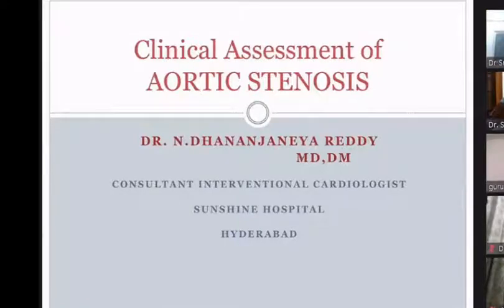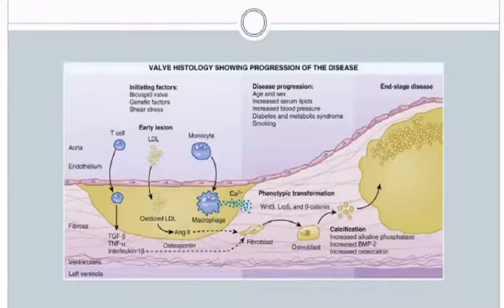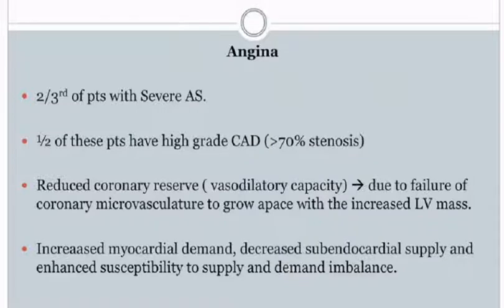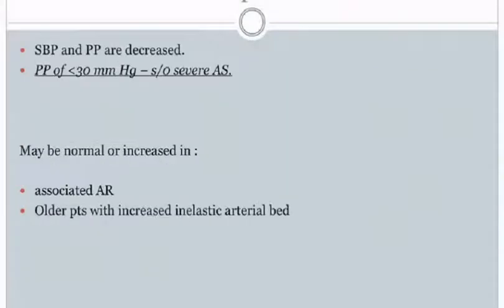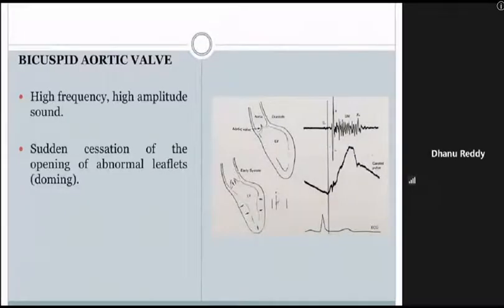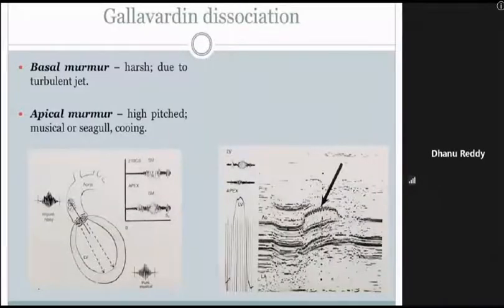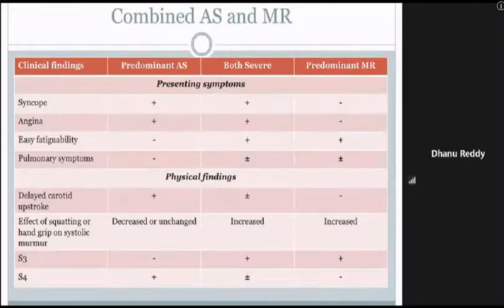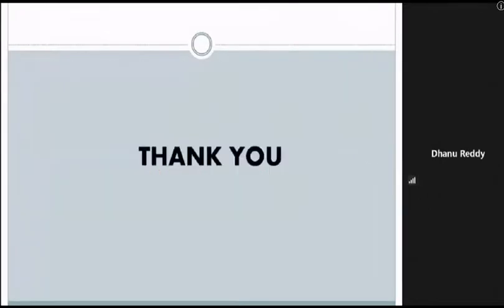Clinical assessment of Aortic Stenosis